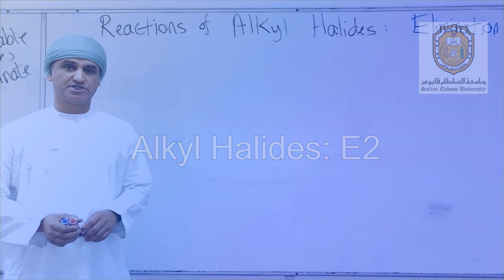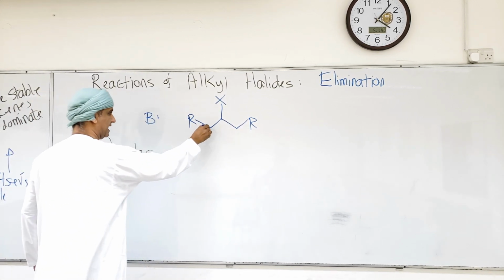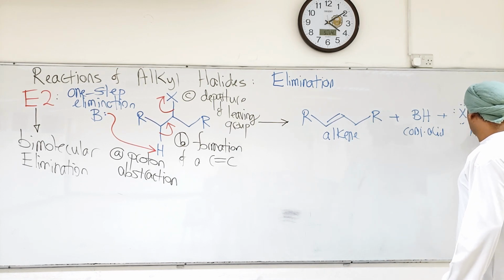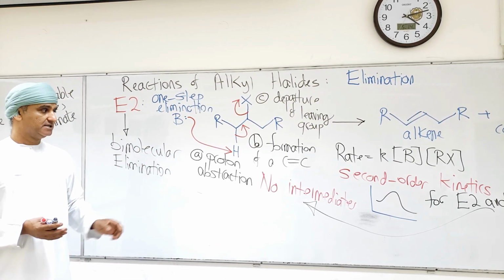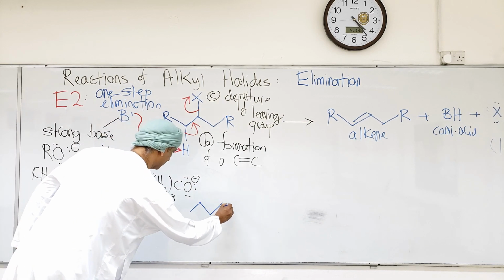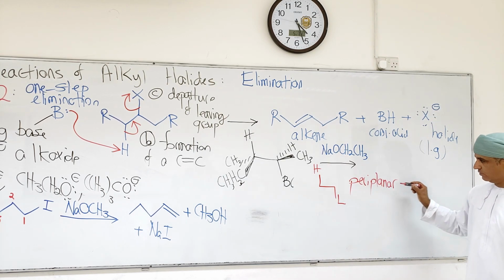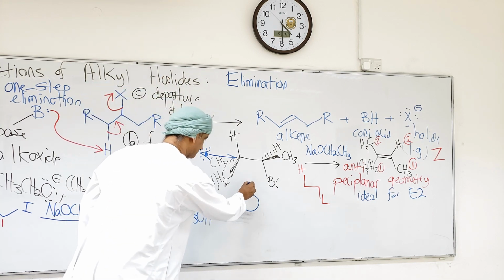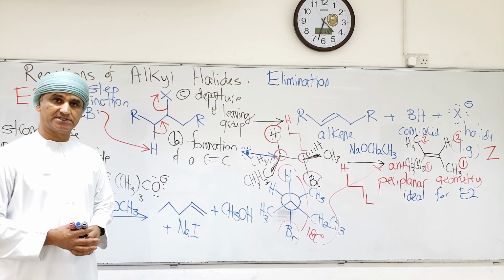Alkyl Halides: E2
This video describes bimolecular elimination (E2) reaction mechanism of alkyl halides (or substrates with other leaving groups).